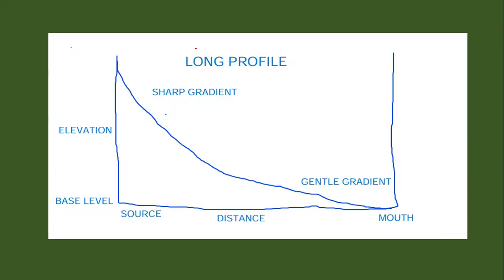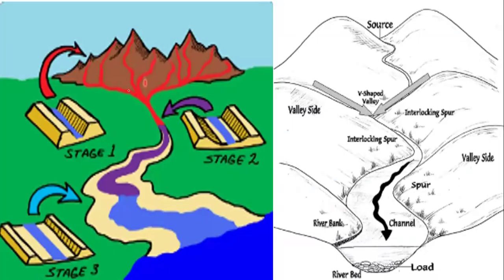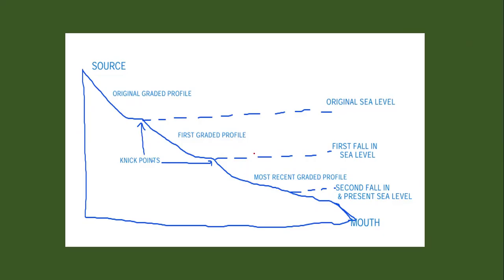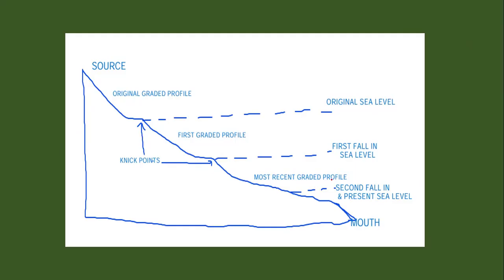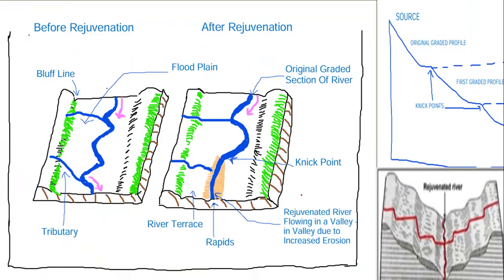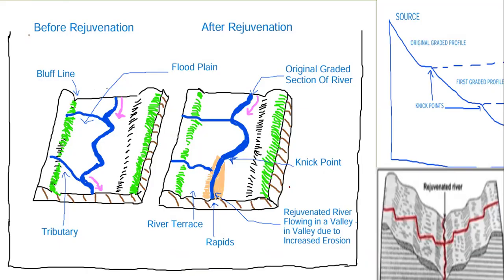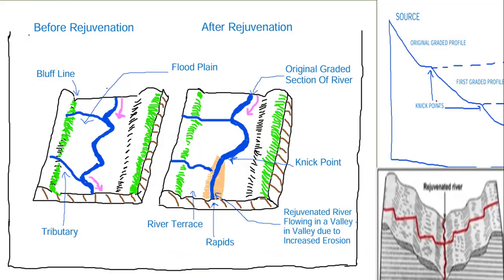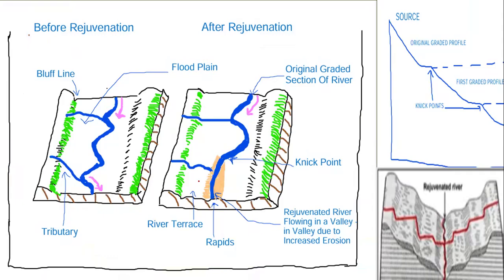River Rejuvenation | Causes | Effects | Reasons | Landforms- Nick P. | Incised Meander | R. Terrace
@ Geography Knows No Boundaries
River Rejuvenation is the new vigor and vitality that the river gains in its lower course , when destabilization occurs at the sea level . River starts vertical erosion and deepens its valley . Causes explained - Isostatic changes , Eustatic changes and static changes .

Do drop your comments . Your opinion matters a lot!